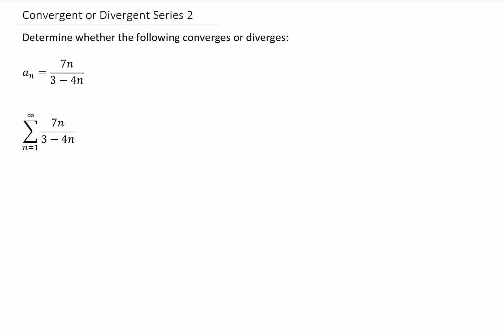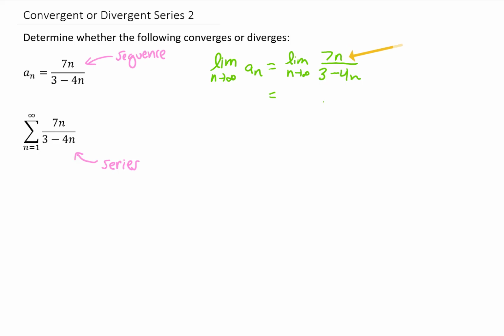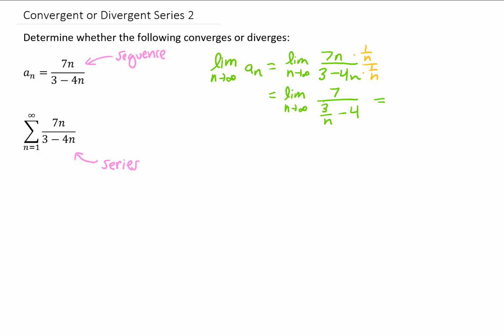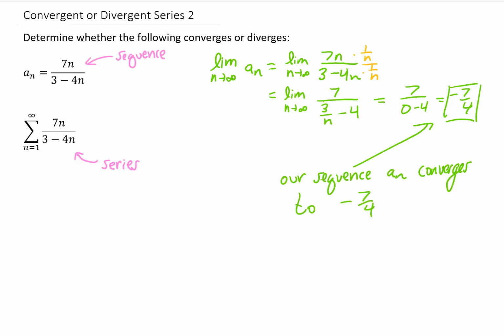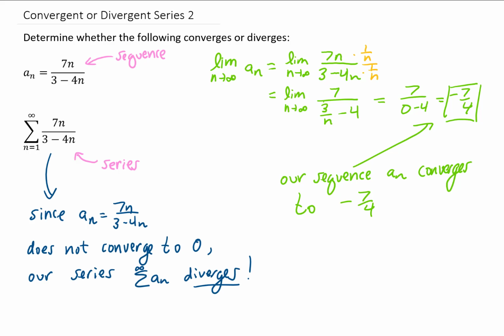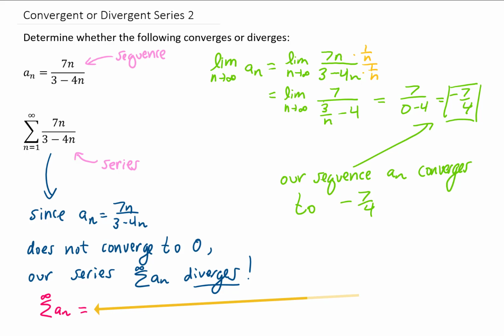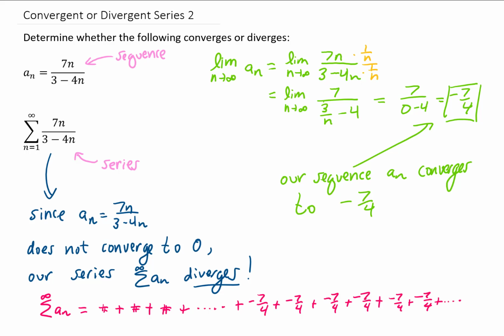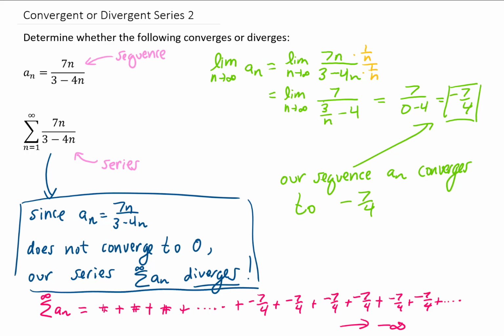Determine whether the following converges or diverges a_n=7n/(3-4n). SUM(7n/(3-4n)) (Series 2)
Here's a video that explains the difference between a sequence and a series, and what we mean by convergence for each. Calculus 2!